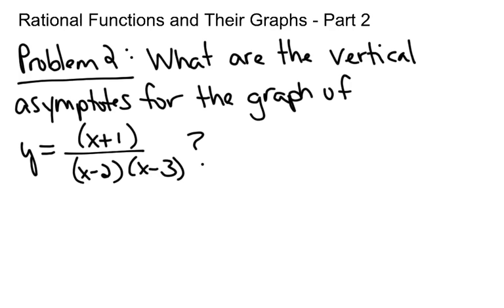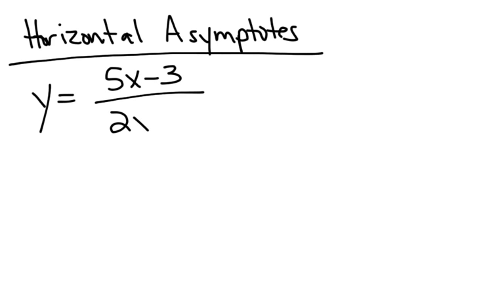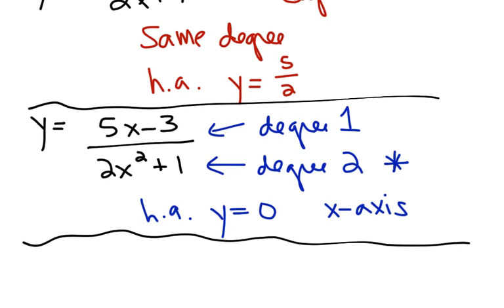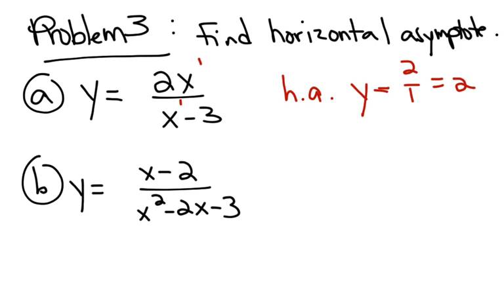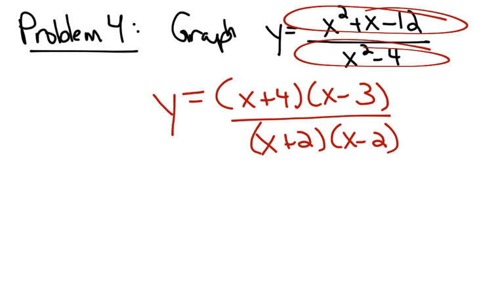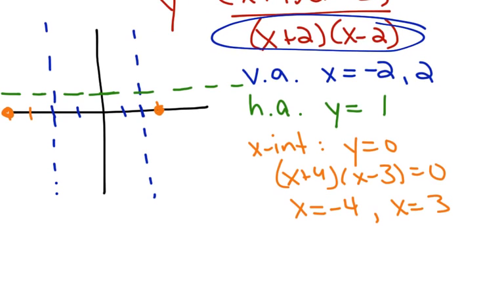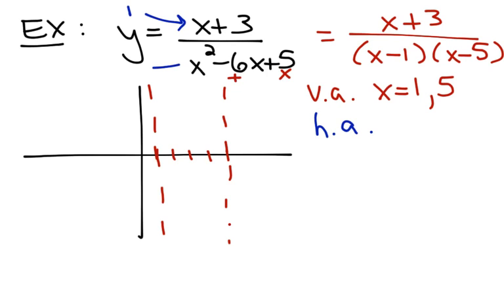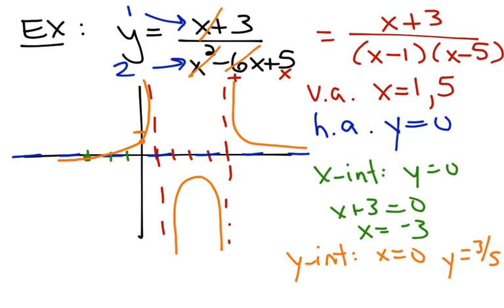8-3(2) Rational Functions and Their Graps